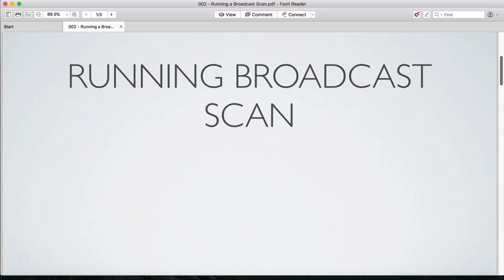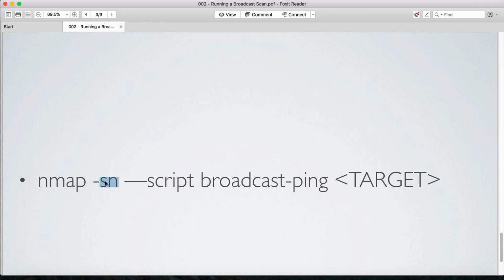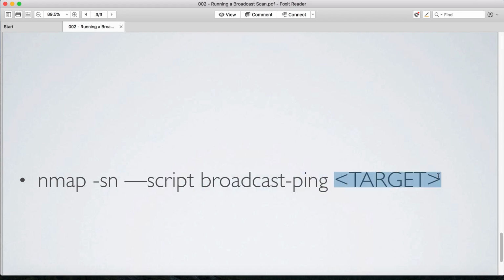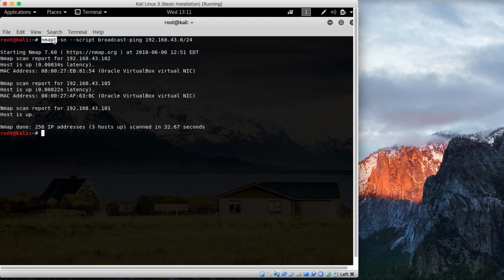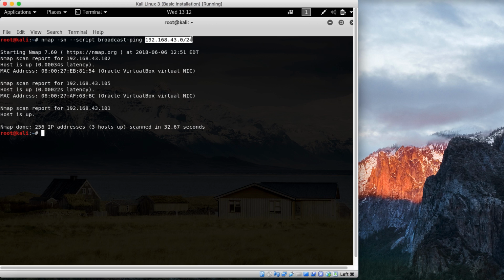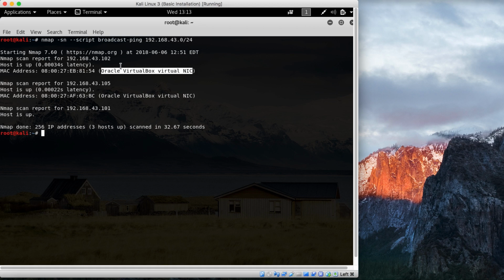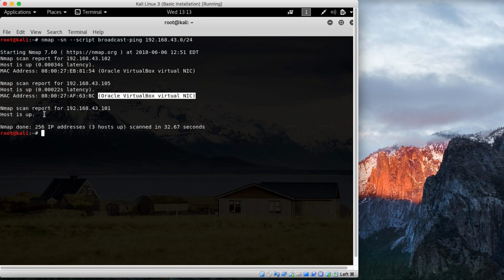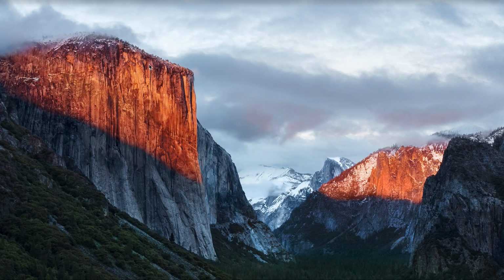Nmap - Using the Broadcast Ping Script - Nmap for System Admins and Pen Testers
This tutorial explains how to use the broadcast-ping script of Nmap to discover all the hosts in the network.